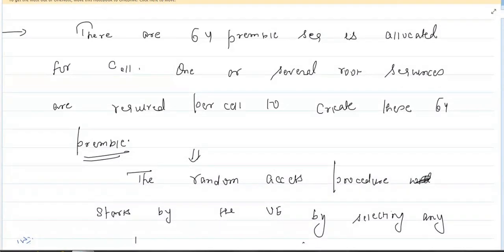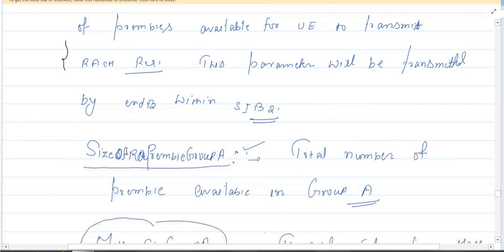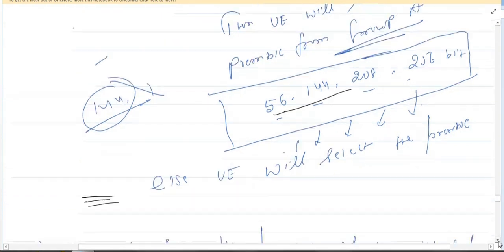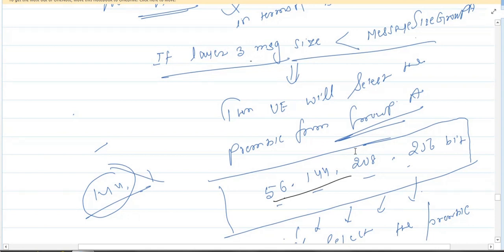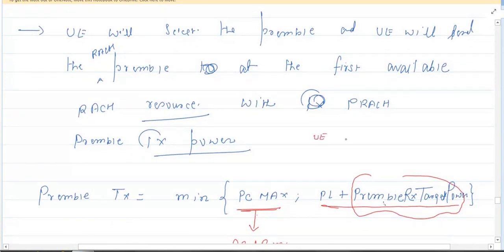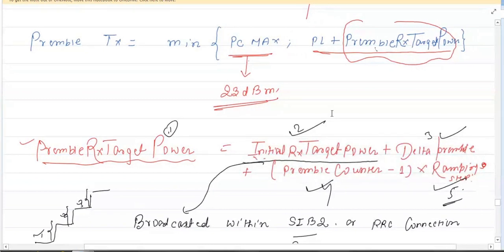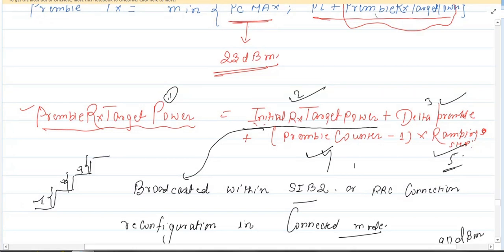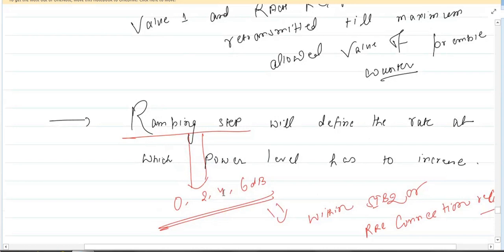Mac Layer, Rach Procedure_part 5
Dear All,
Welcome to our You tube  Channel- TECH BHANDHAR

About this video:
 In this Video I explained  about Mac Layer, Rach Procedure